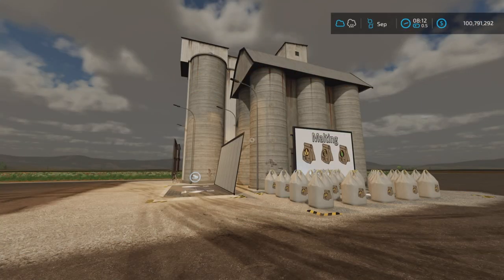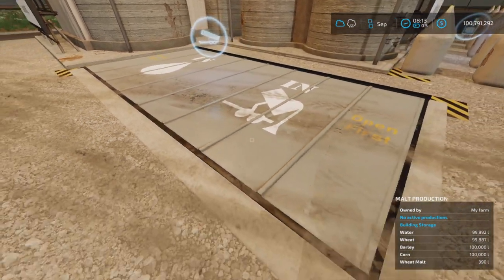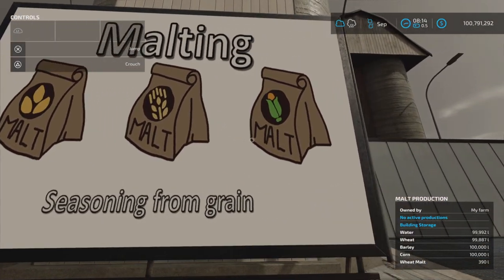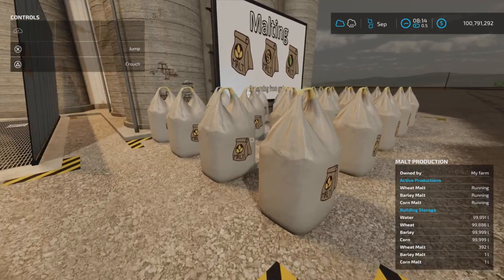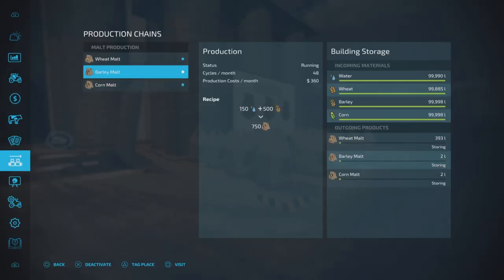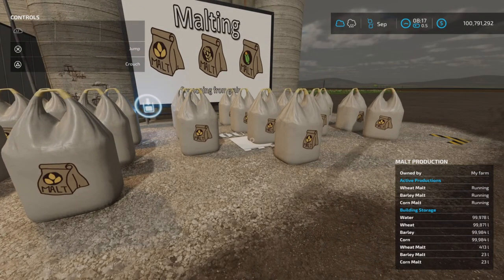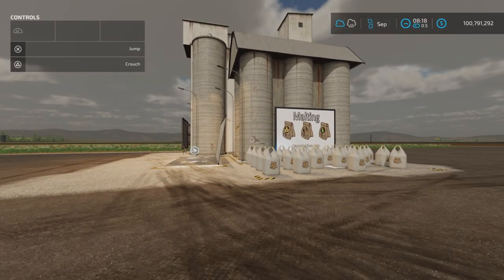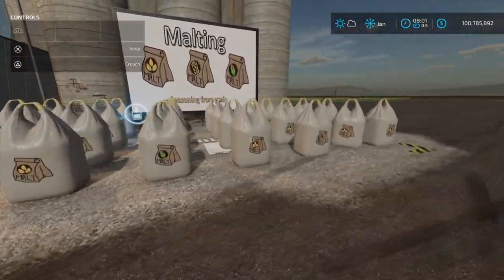Malt Production / New mod for all platforms on FS22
Malt Production
By: ZoddelZockt